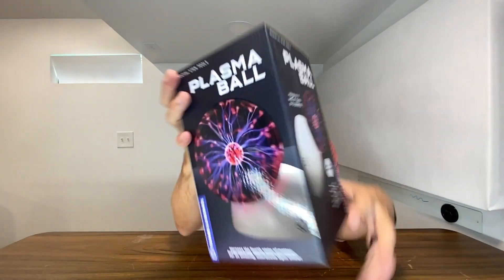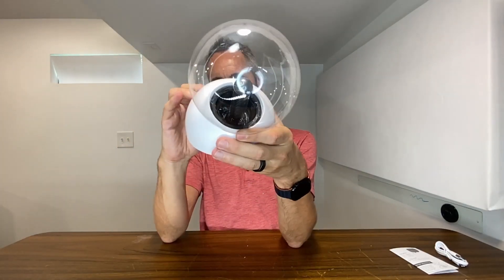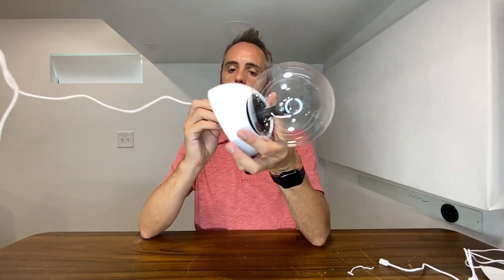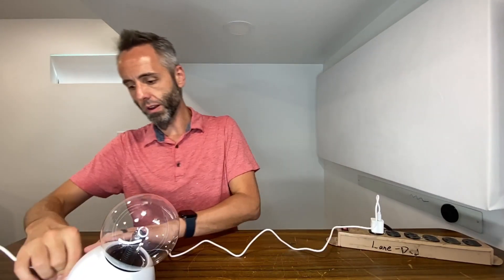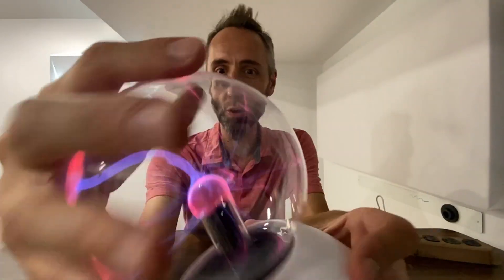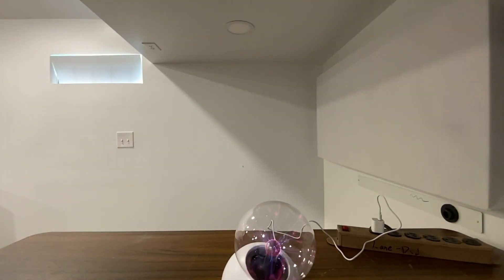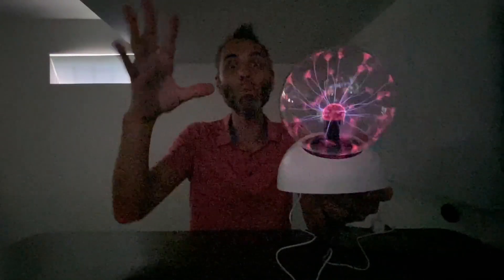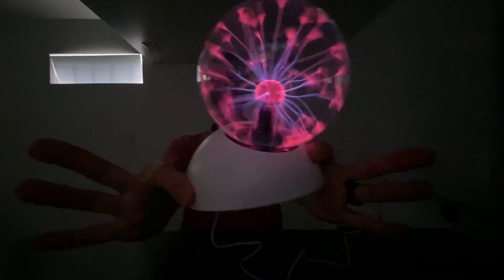BEST Plasma Ball for Classroom?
Looking for the best plasma ball for kids and classrooms? I’ve got this awesome plasma ball to show you guys, and I'm excited to explore how it can be a fun interactive toy for the whole family, perfect for sparking those science chats while bonding together.

This plasma ball is not just a gadget; it’s an educational toy that can liven up any classroom or home. As I unbox it, you’ll see it comes with simple instructions and a USB cord for easy setup. And let me tell you, it brings back memories of wanting one as a kid! I love how interactive it is—putting your fingers on it really makes those cool electric strands come together, making it a perfect little fidget toy to calm the mind. Plus, it's a fun way for kids to learn about electricity and plasma firsthand.

We also have a sound sensitivity feature that makes it come alive when it hears noise, turning it into an engaging teaching aid for educators. Whether it's for quiet time in the classroom or a fun night in, this plasma ball will grab anyone's attention and is sure to be a hit with children.

If you want to hang it on the wall, it even has little hangers that make it look neat while protruding out from the wall. So, if you're looking to add something exciting to your home or classroom, y’all definitely need to grab this plasma ball!

00:00 - 00:29 Introduction to the Plasma Ball
00:29 - 01:12 Unboxing and First Impressions
01:12 - 01:56 Setting Up the Plasma Ball
01:56 - 02:36 Interactive Features Explained
02:36 - 03:14 Exploring the Lights and Effects
03:14 - 03:58 Demonstrating Sound Activation
03:58 - 04:43 Using the Plasma Ball for Educational Purposes
04:43 - 05:38 Final Thoughts and Encouragement to Purchase